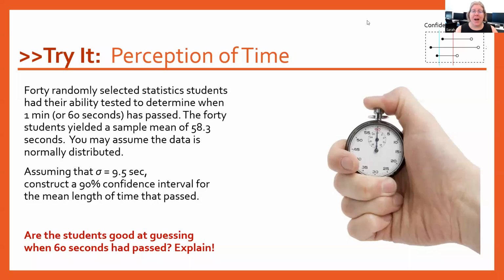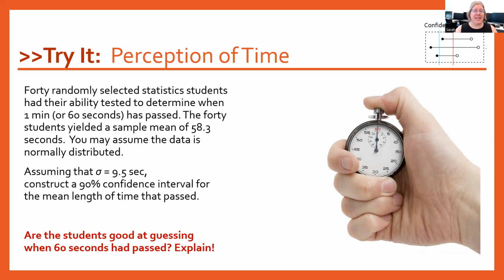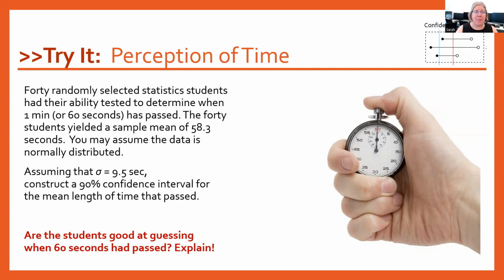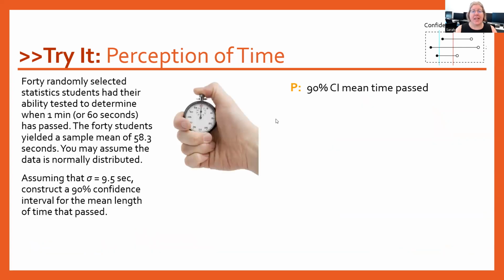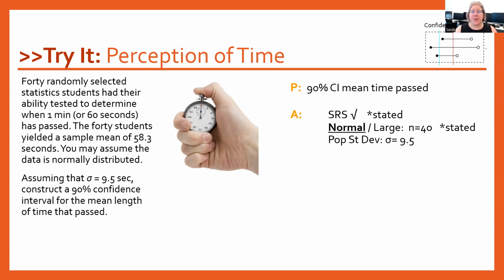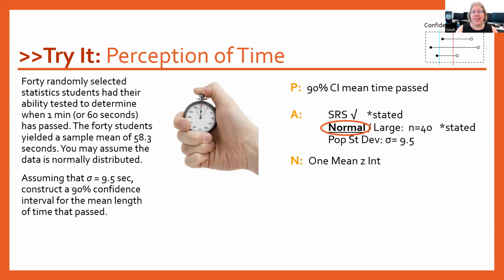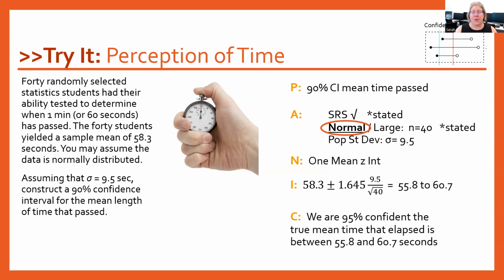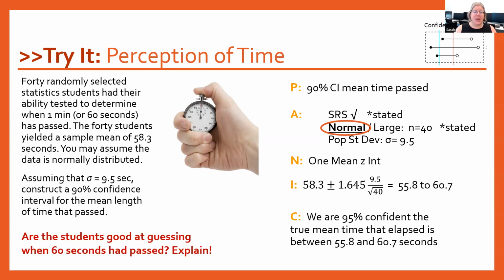Math113 Video 16I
one mean z-interval using the PANIC method on perception of time passing